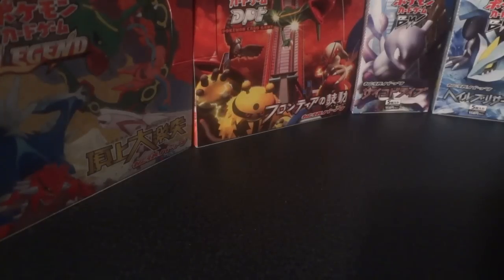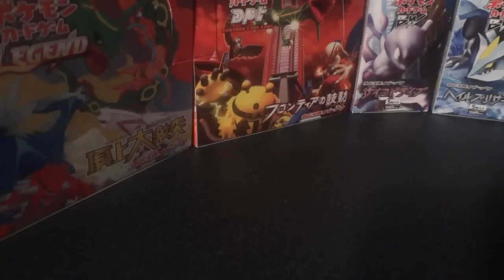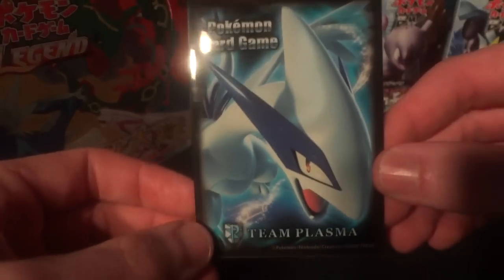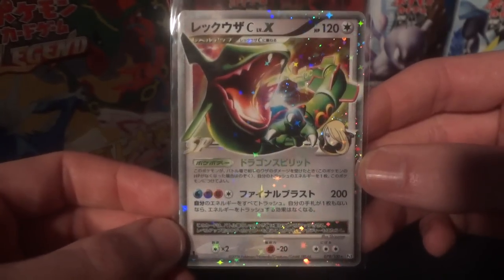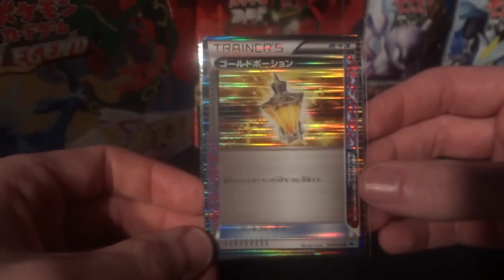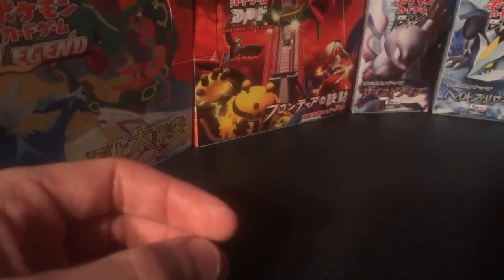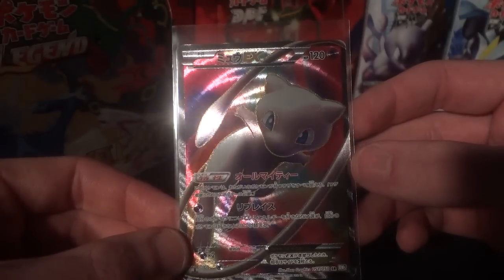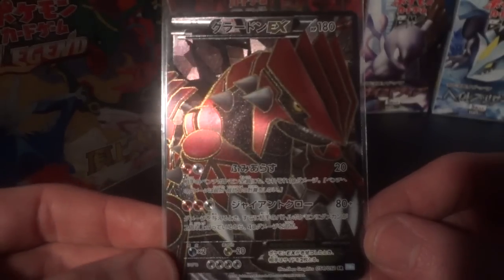Wakeruncollapse's Top 15 Pokemon Cards of 2012!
These are my favorite 15 Japanese Pokemon cards of 2012 (amongst the ones that are in my collection). I am pretty biased toward the new-school art of the BW series, but there are plenty of amazing cards, even in my collection, that aren't on this list.

Wants and haves list (please read the trade rules as well)